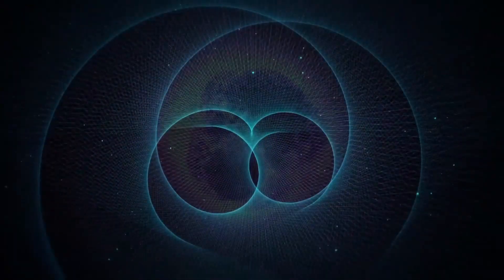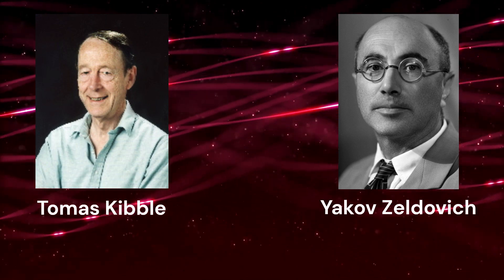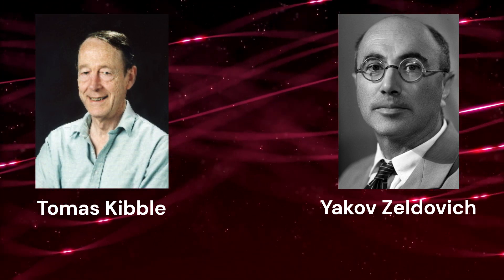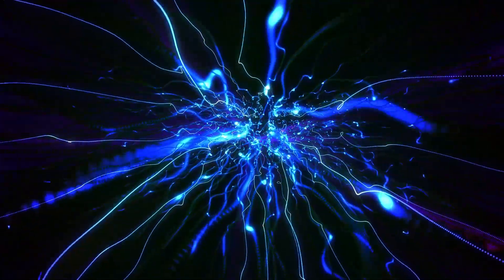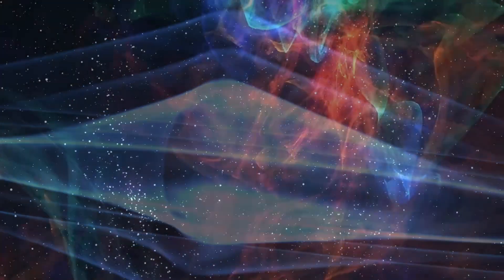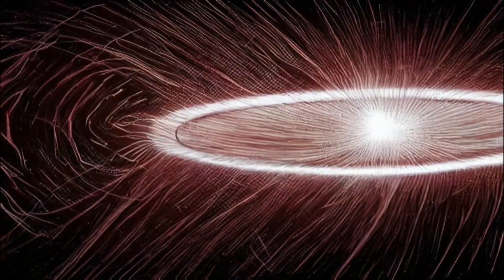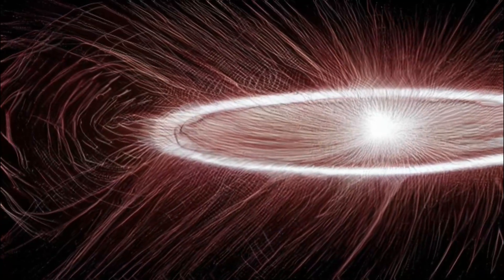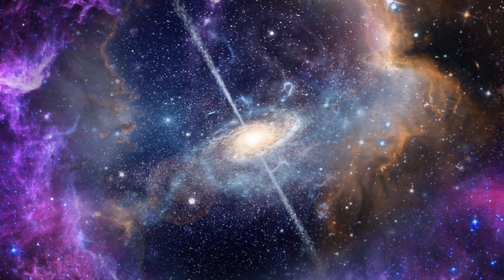The Magnetic Fields Of The Universe Could Be Caused By Cosmic Strings.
According to new research, cosmic strings, which are space-time linear topological defects left behind from the Big Bang's first moments, may cause magnetic fields to emerge as they move. In a new research, scientists suggest that these magnetic fields would then permeate the whole cosmos, explaining the magnetization of galaxies and clusters.